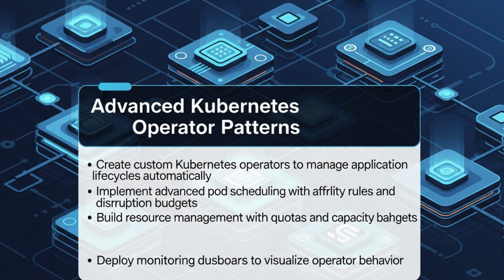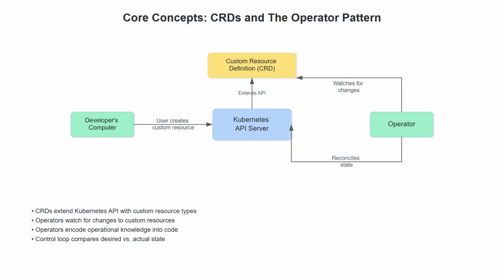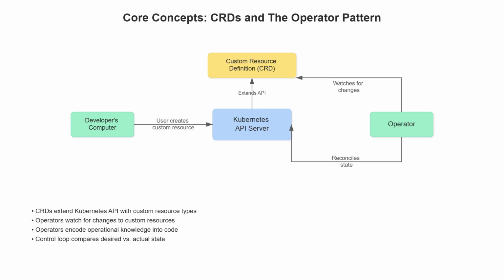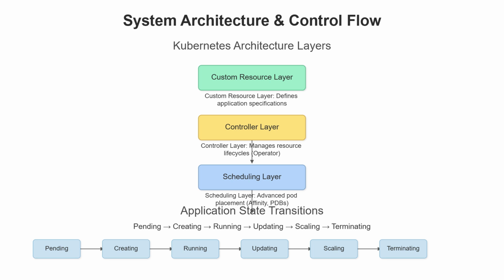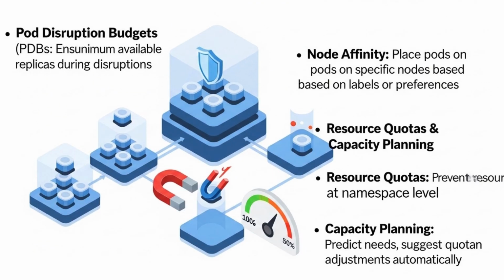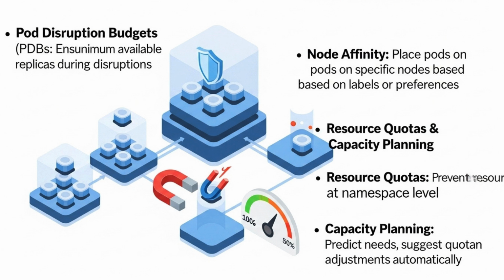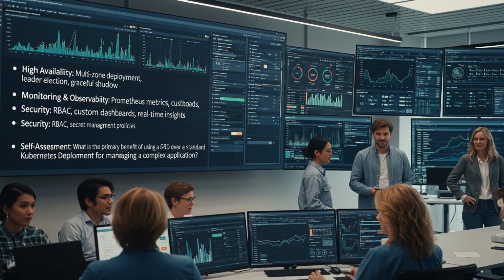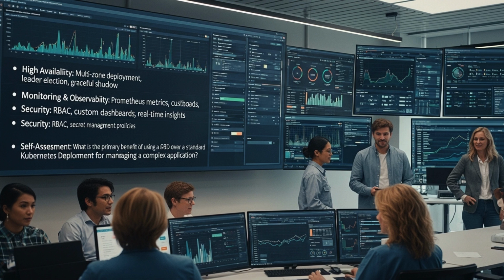Advanced Kubernetes Patterns: Cloud-Native Architecture & Best Practices for 2025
Unlock the full power of Kubernetes with this deep dive into Advanced Kubernetes Patterns. In this video we explore proven design patterns like Sidecar, Init Container, Operator and Service Mesh – all key parts of a robust cloud-native architecture. Whether you’re building microservices on Kubernetes, automating workloads with operators, or defining predictable demands for pods, this session will equip you with real-world patterns that enterprise teams rely on.
Learn how to organise your application workloads, ensure resilient scheduling, use advanced primitives, and integrate service meshes for optimal performance. If you’ve already got the basics of Kubernetes, this video takes you one step further into scalable, production ready architecture.